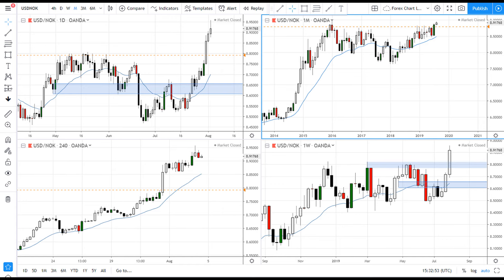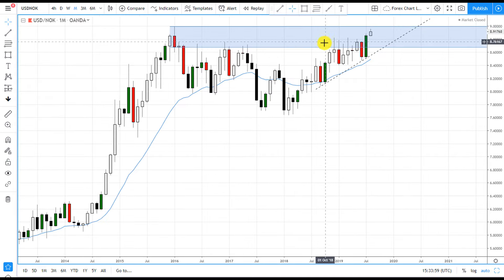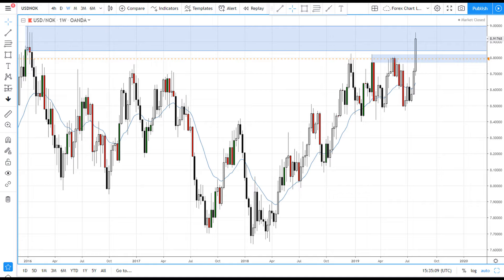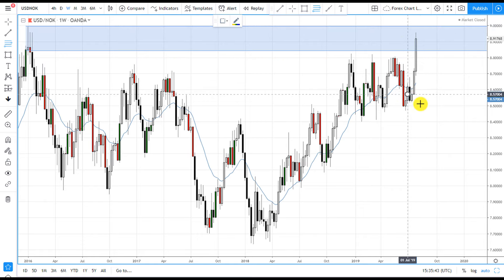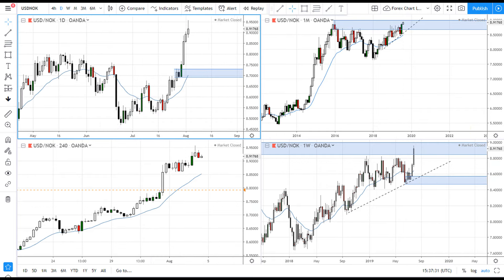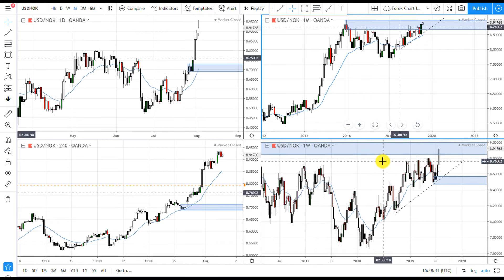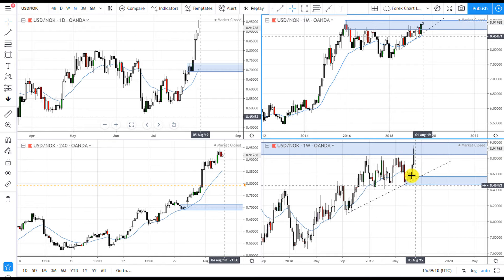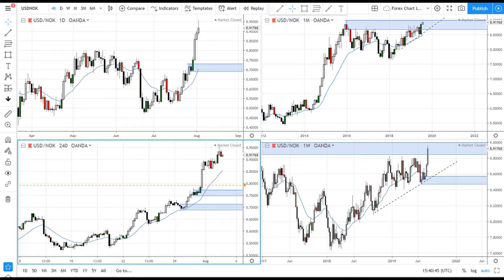How to Swing Trade Forex USDNOK For Income | Super Swing Trader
Link to My Trading Laptop:

Link to My Recording Microphone: